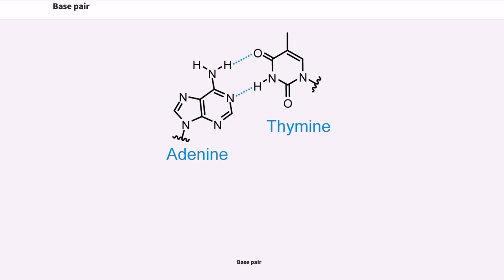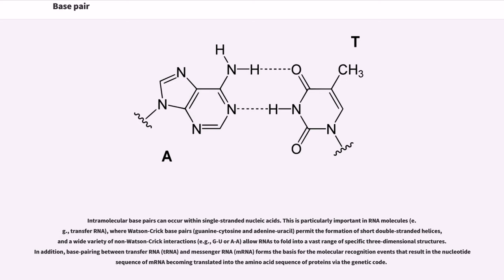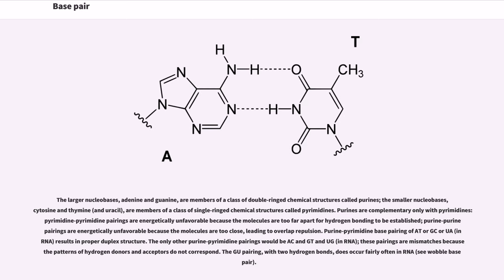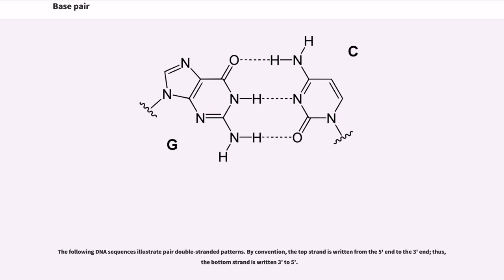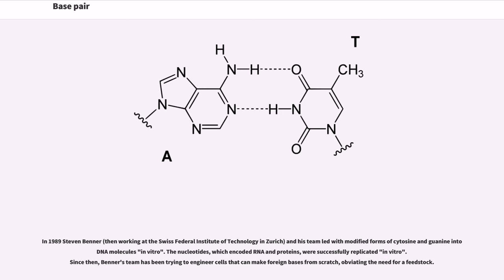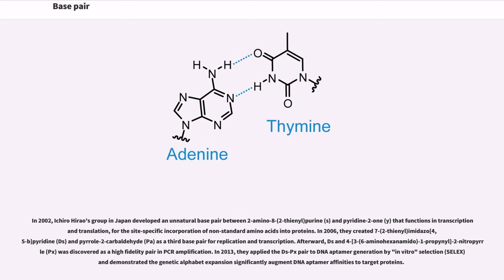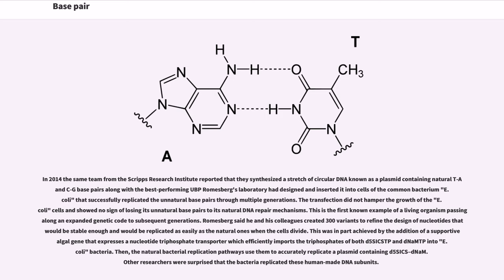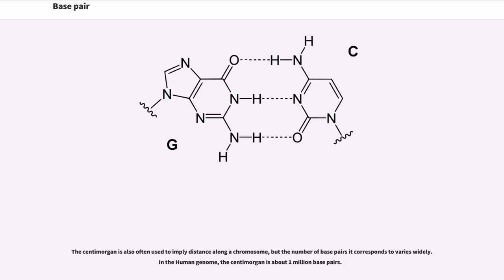Base pair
Molecular genetics
Nucleic acids

A base pair (bp) is a unit consisting of two nucleobases bound to each other by hydrogen bonds. They form the building blocks of the DNA double helix and contribute to the folded structure of both DNA and RNA. Dictated by specific hydrogen bonding patterns, Watson-Crick base pairs (guanine-cytosine and adenine-thymine) allow the DNA helix to maintain a regular helical structure that is subtly dependent on its nucleotide sequence. The complementary nature of this based-paired structure provides a redundant copy of the genetic information encoded within each strand of DNA. The regular structure and data redundancy provided by the DNA double helix make DNA well suited to the storage of genetic information, while base-pairing between DNA and incoming nucleotides provides the mechanism through which DNA polymerase replicates DNA and RNA polymerase transcribes DNA into RNA. Many DNA-binding proteins can recognize specific base pairing patterns that identify particular regulatory regions of genes.

Intramolecular base pairs can occur within single-stranded nucleic acids. This is particularly important in RNA molecules (e.g., transfer RNA), where Watson-Crick base pairs (guanine-cytosine and adenine-uracil) permit the formation of short double-stranded helices, and a wide variety of non-Watson-Crick interactions (e.g., G-U or A-A) allow RNAs to fold into a vast range of specific three-dimensional structures. In addition, base-pairing between transfer RNA (tRNA) and messenger RNA (mRNA) forms the basis for the molecular recognition events that result in the nucleotide sequence of mRNA becoming translated into the amino acid sequence of proteins via the genetic code.

The size of an individual gene or an organism's entire genome is often measured in base pairs because DNA is usually double-stranded. Hence, the number of total base pairs is e...